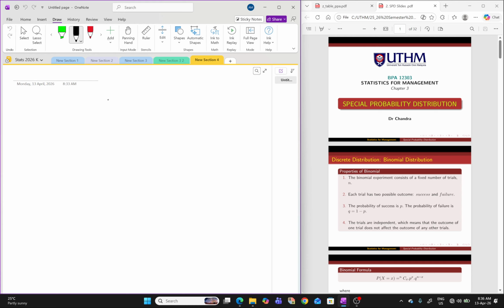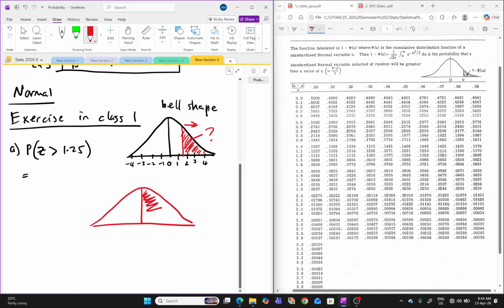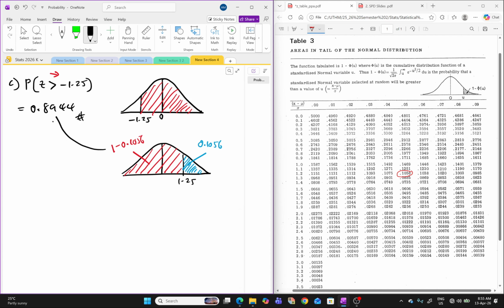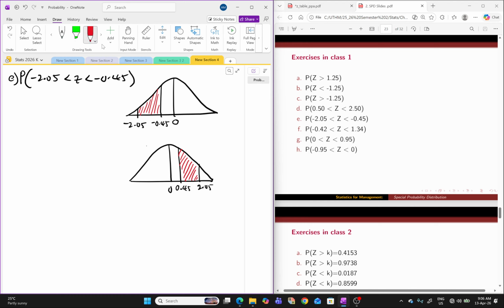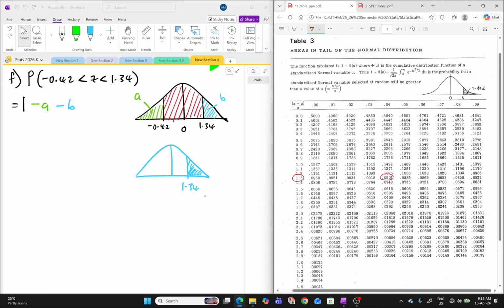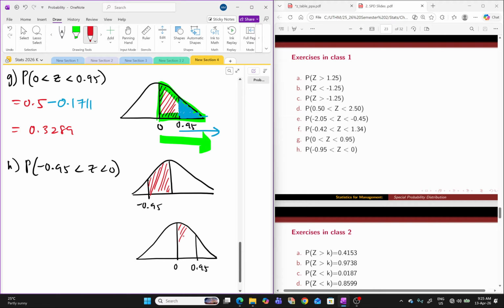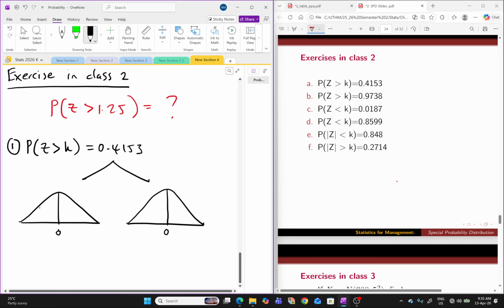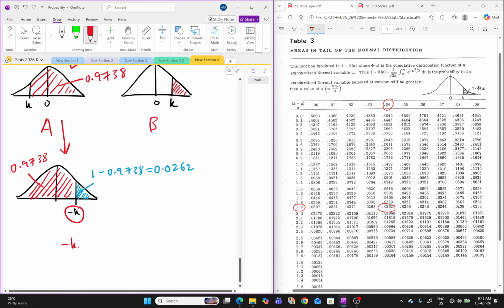STATS 2026: Chapter 3 - SPD - Normal 1